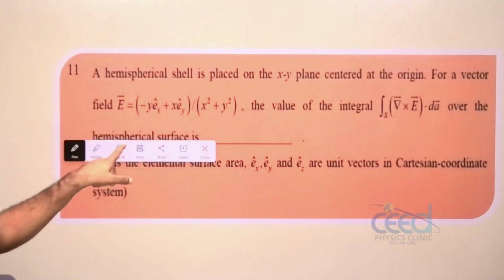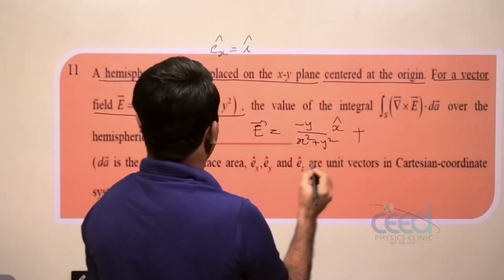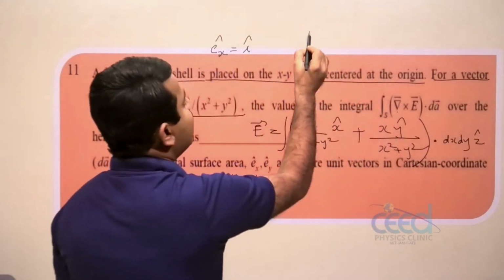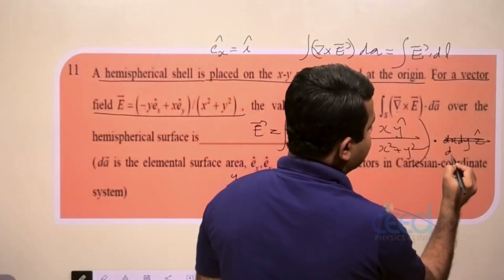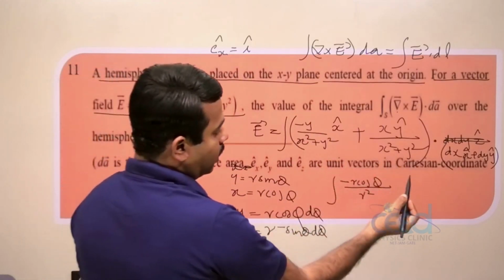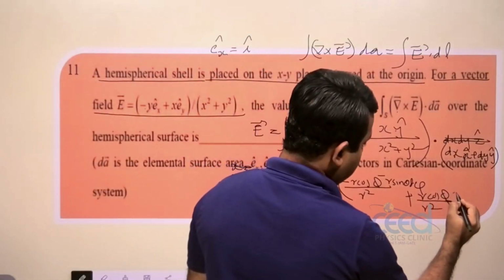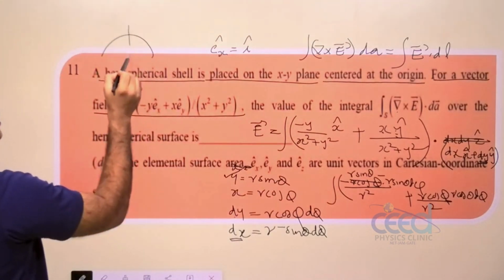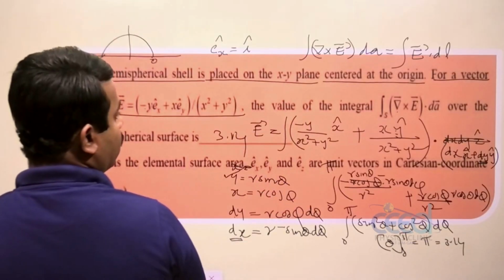J-19 | JAM PREVIOUS QUESTION | PHYSICS | VECTOR ANALYSIS| STOKES THEOREM | IIT JAM | PHY